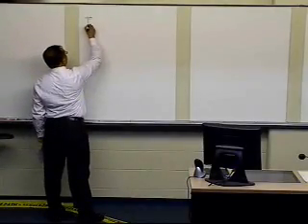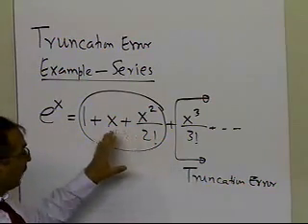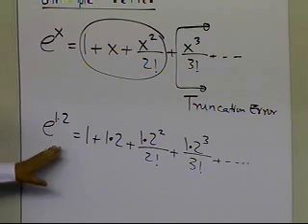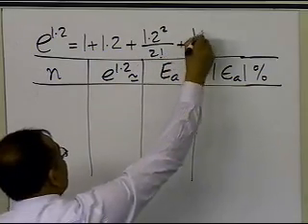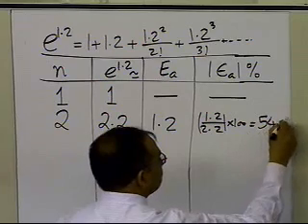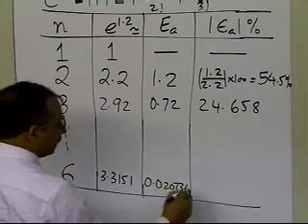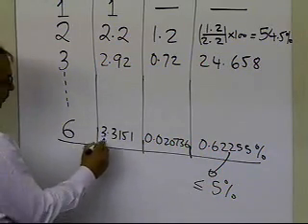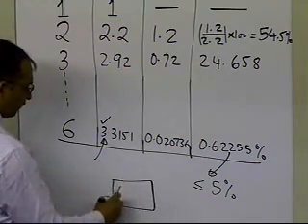Truncation Error: Example Series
Learn the concept of truncation error through the example of an infinite Maclaurin series for exp(x). For more videos and resources on this topic, please